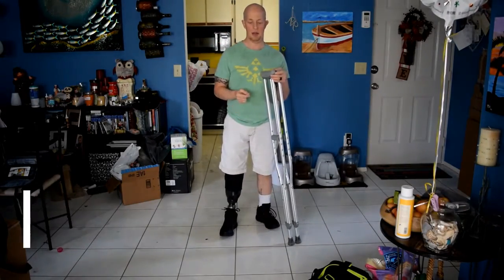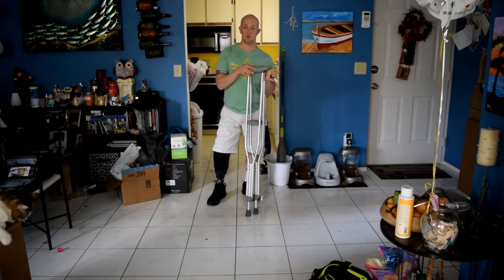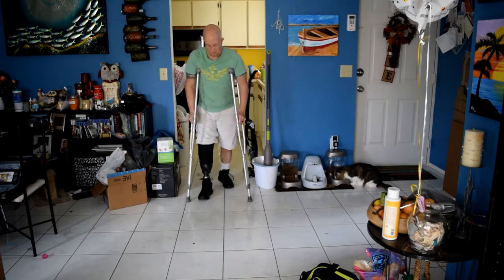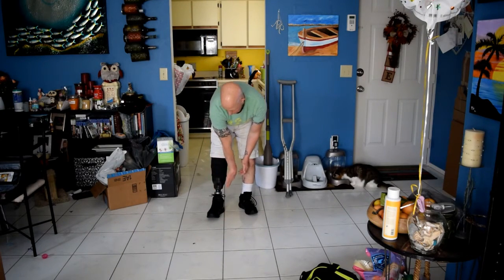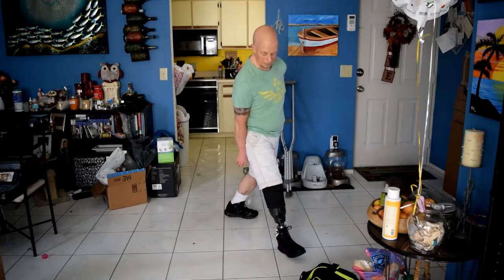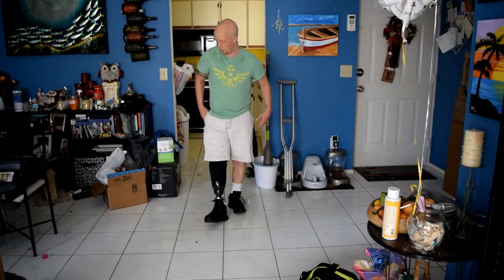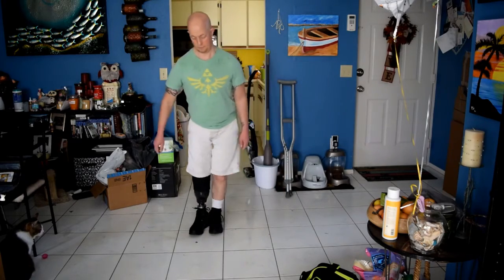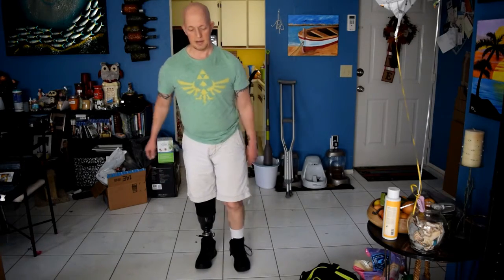Episode 78: Regain Your Balance, Regain Your Life!